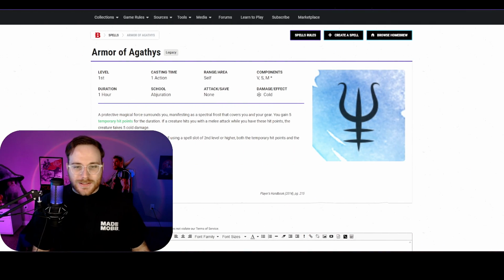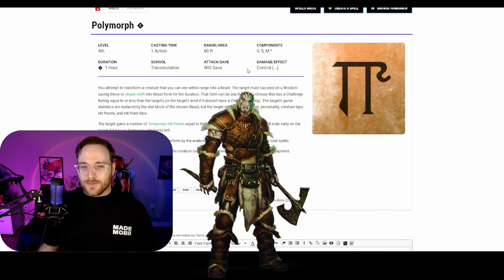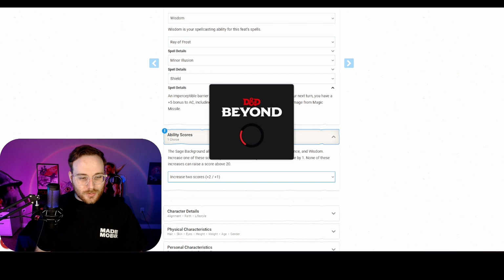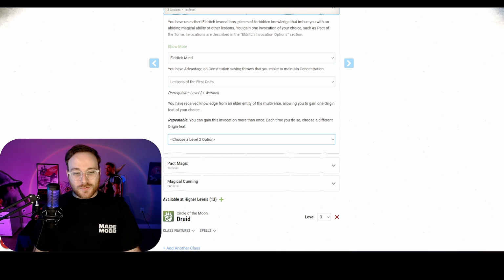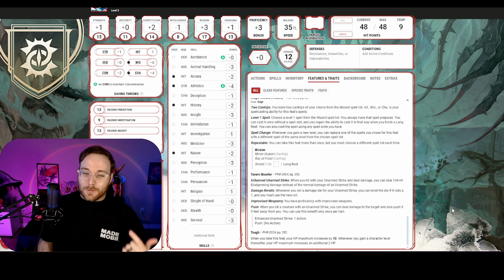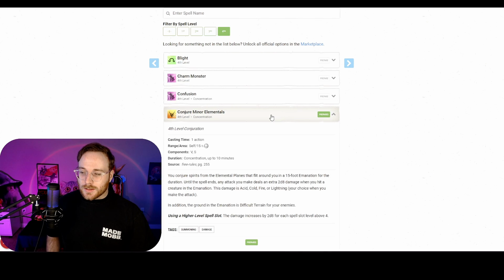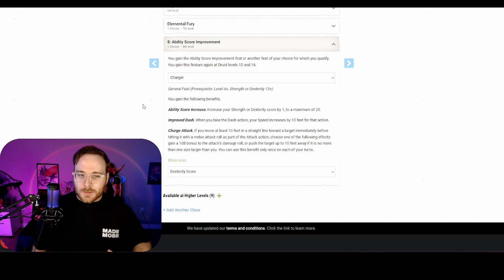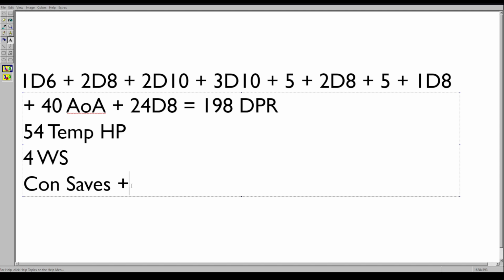The ULTIMATE Armor of Agathys Druid! D&D 5E Build!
Welcome to our first Dungeons & Dragons 5th Edition character build video featuring the brand-new 2024 Player's Handbook! In this video, we dive deep into an exciting multiclass build that combines the new invocations and the amazing Armor of Agathys of the Warlock with the powerful new wildshape of the Druid!

Join us as we explore the unique synergy between the Armor of Agathys spell and the Druid's bear Wild Shape, emphasizing a cold damage theme that will chill your enemies to the bone! We'll showcase the incredible versatility of the new Moon Druid, highlighting its powerful features and how it enhances your gameplay.

This build isn't just about raw damage; it’s designed to give you strategic control over the battlefield. With the ability to grapple, push, and knock foes over, alongside full Druid spellcasting, you'll find yourself with a plethora of options to dominate your encounters.

We'll also cover the exciting rules changes for Druid Wild Shape, the Armor of Agathys spell, and the  Polymorph spell, ensuring you're up-to-date on all the latest mechanics to make your character shine!

Whether you're a seasoned player or new to D&D, this video is packed with insights and tips to help you create an unforgettable character.

Let’s unleash the power of nature and magic together! 🌿✨

0:00 Preamble
1:39 DISCLAIMER
3:12 2024 PHB Changes
11:10 Build Start & Level 1!
19:49 Level 2 - 5
29:38 Level 6 - 10
43:50 Level 10 - 20
46:52 Level 20 Damage
48:12 Final Thoughts